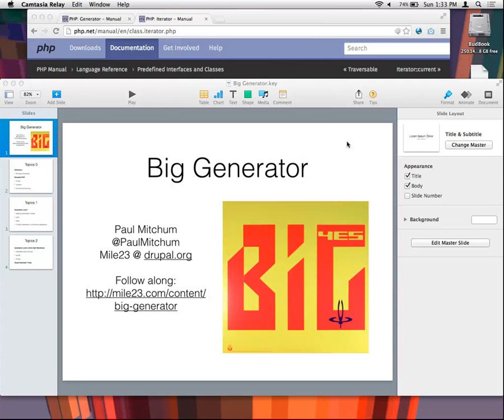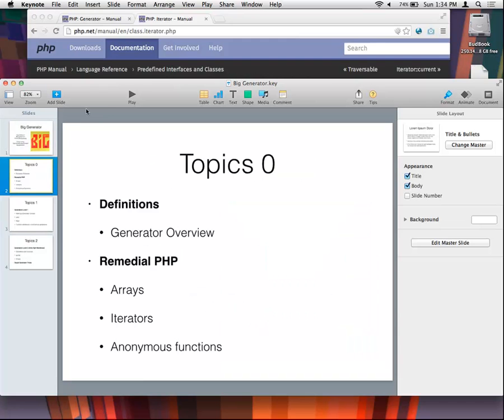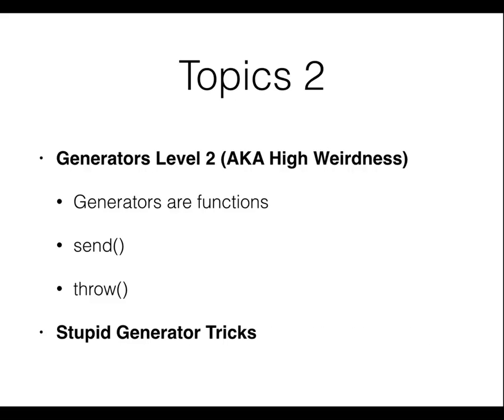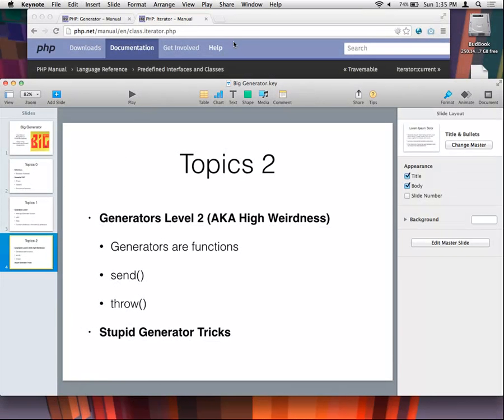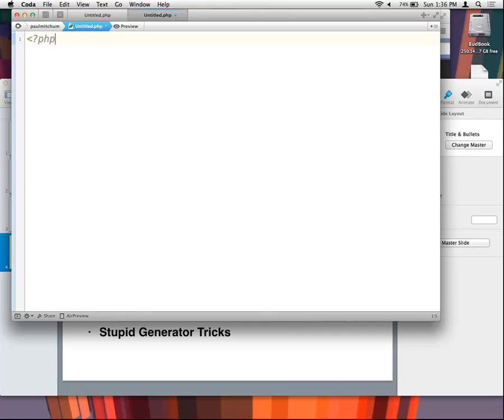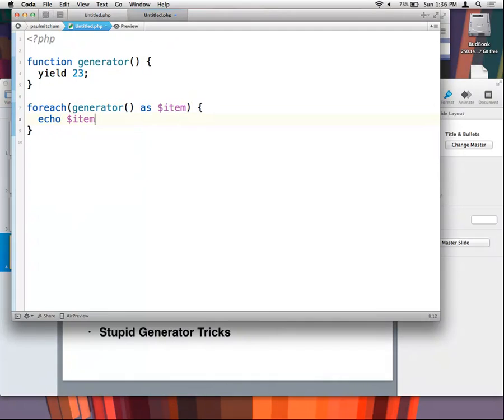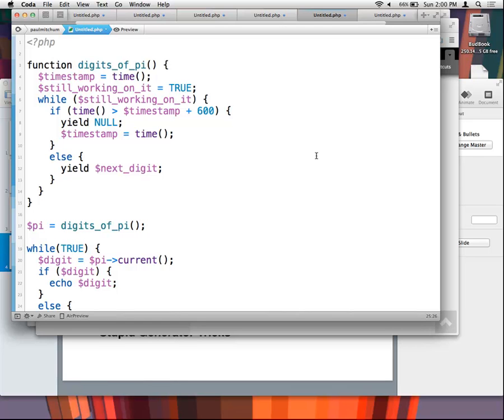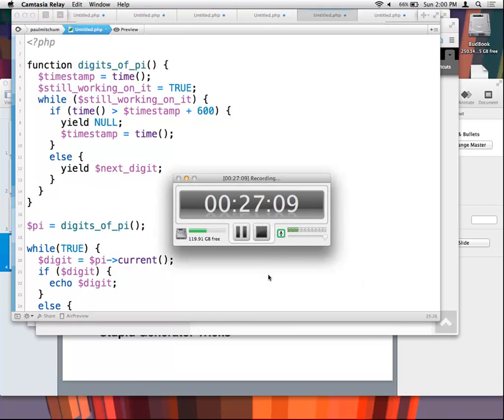Big Generator (DrupalCamp LA 2014) - Paul Mitchum